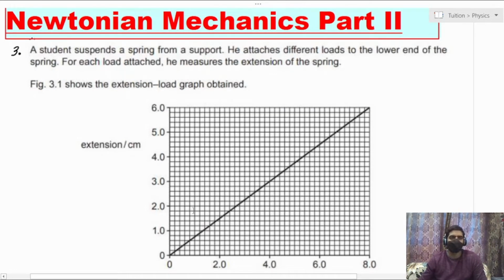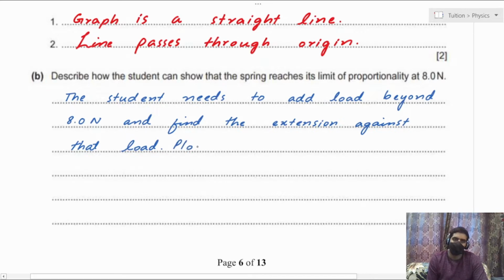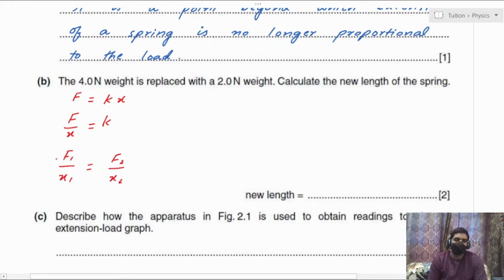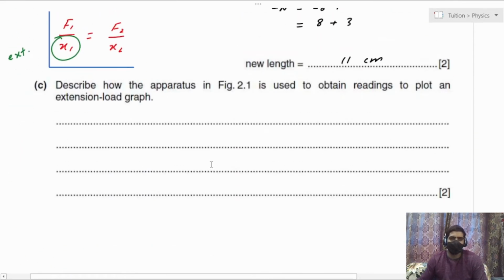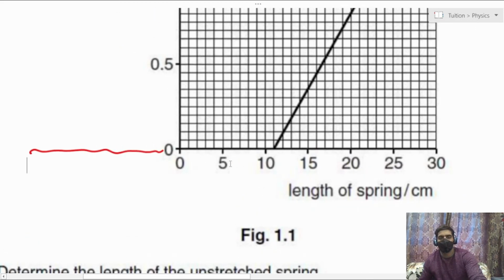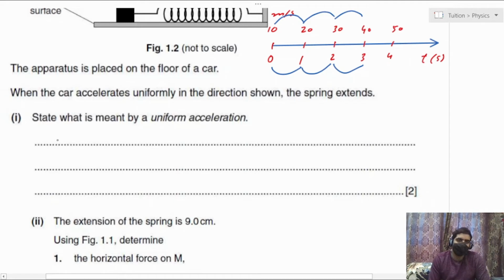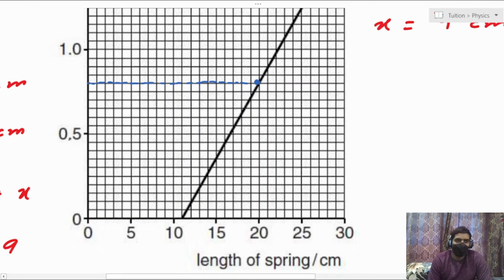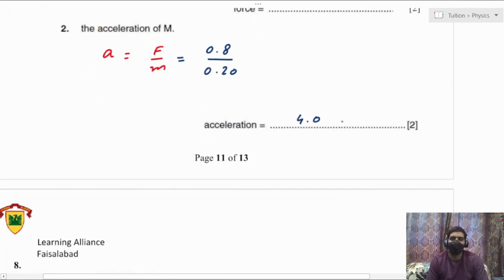Elastic Deformation | Newtonian Mechanics Series | Part 2 / 5